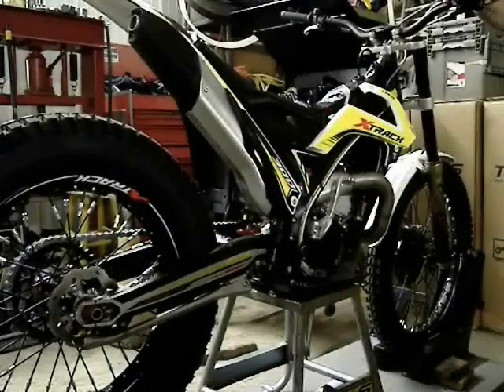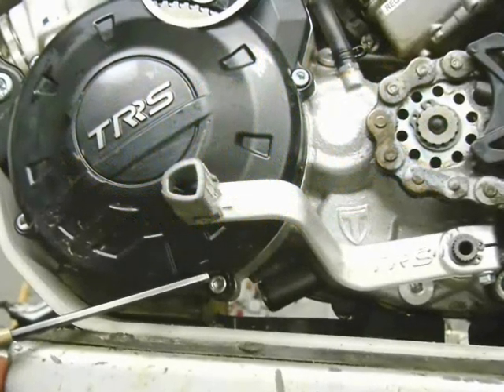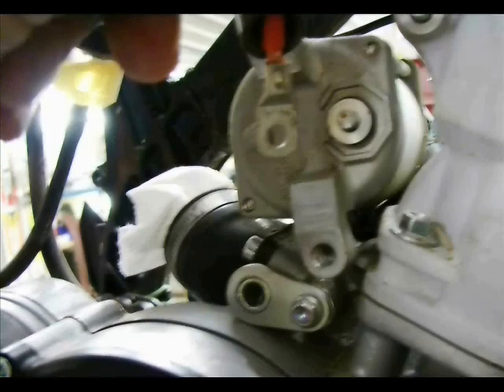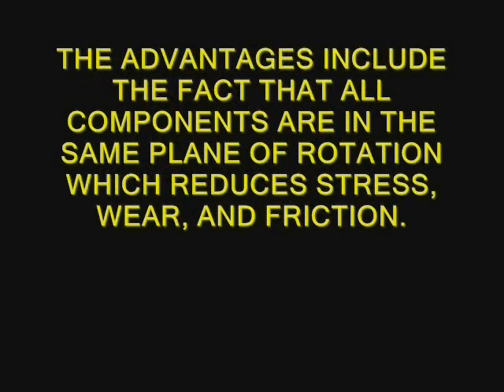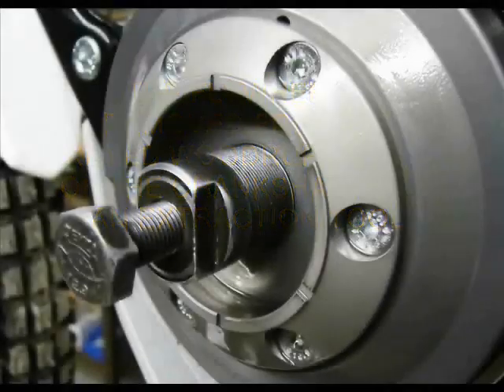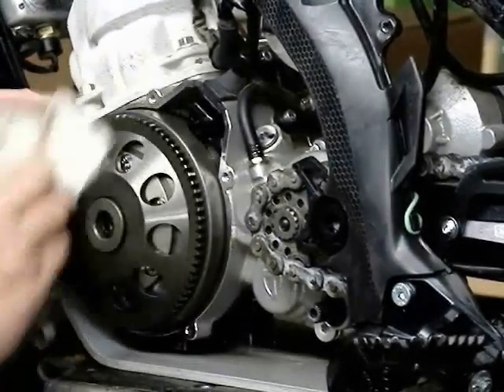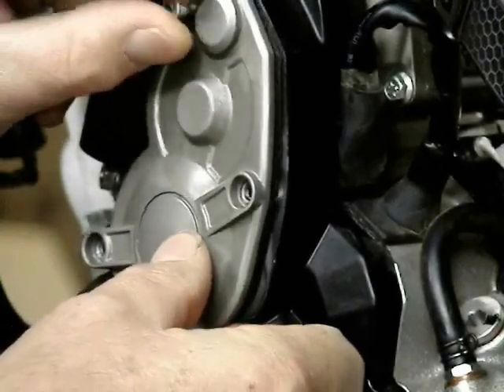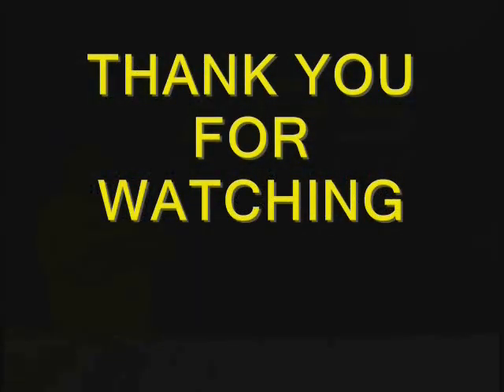JIM SNELL EXPLAINS THE ELECTRIC-START SYSTEM - TRS MOTORCYCLE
Jim Snell at TRS-USA explains the new TRRS electric start system and how it works, how to take it apart if it is necessary to service a component, and how to reassemble.